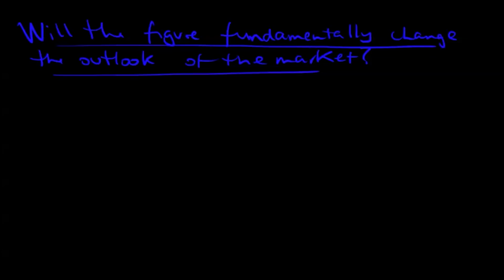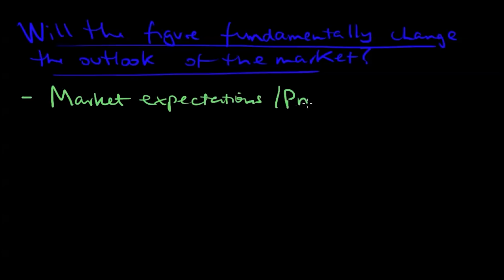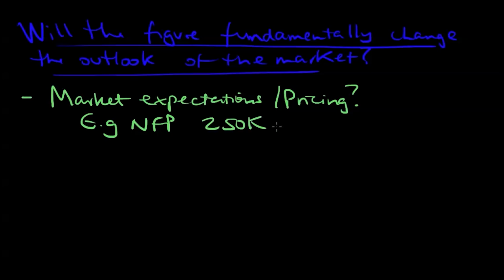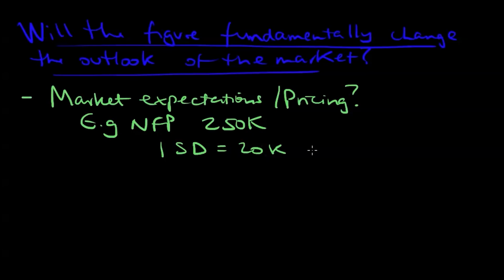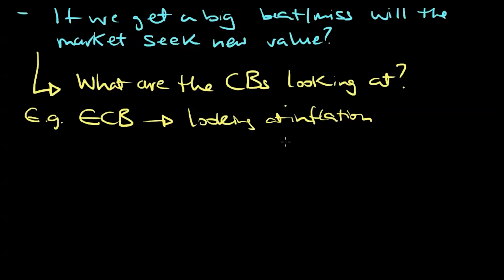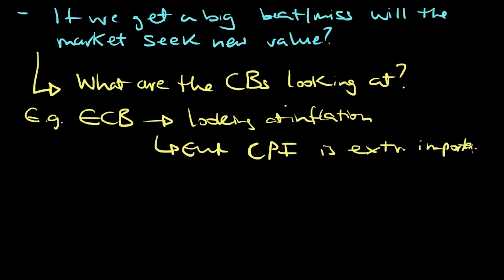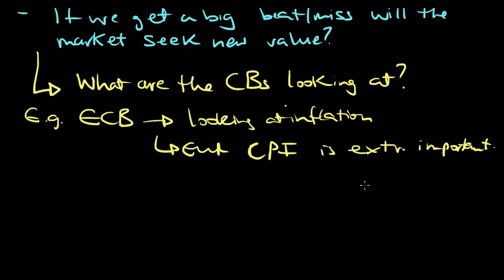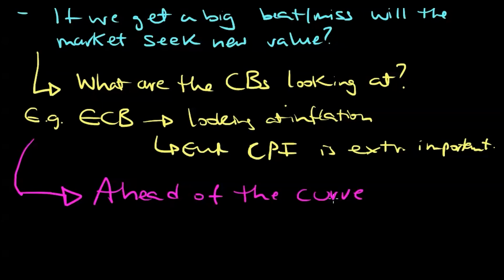What’s Priced In? How Elite Futures Traders Read Market Expectations & Win News Events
Learn how professional futures traders turn market expectations into an edge on high-impact figures like NFP, CPI, and PMIs. This lesson breaks down what’s priced in, how to use standard-deviation thresholds to define “big beat/miss,” and when a figure forces the market to seek new value away from equilibrium.

You’ll discover:
• How to read consensus & standard-deviation bands before the release
• What defines a big beat or miss that triggers algorithmic reactions
• How to know when a figure will reprice value instead of just create noise
• Which figures central banks actually care about — and why that matters
• Cross-asset reaction mapping for FX, bonds, equities, and commodities
• How to spot clean directional moves before volatility turns to chop

📈 What You Can Apply Today:
1️⃣ Define your beat/miss thresholds using the next key figure’s consensus data
2️⃣ Ask: would this result fundamentally shift the narrative?
3️⃣ Build a central-bank checklist — employment, inflation, PMIs
4️⃣ Focus on the product that reacts cleanest (skip grey-area setups)

🎯 Perfect for professional and developing traders who want to master event-driven setups using order flow, price ladder logic, and market psychology.